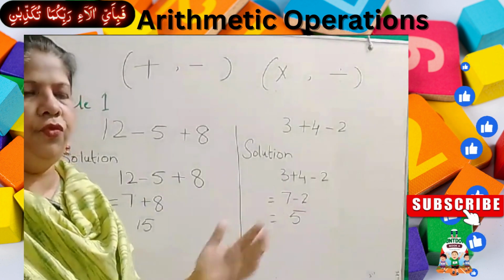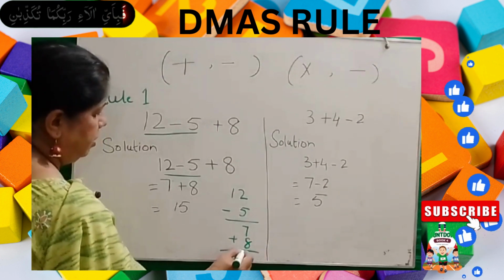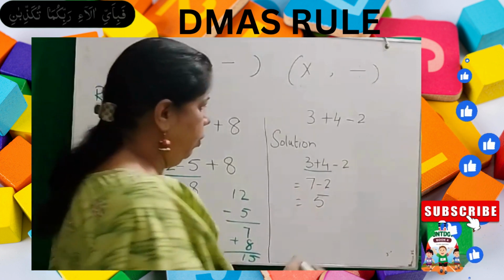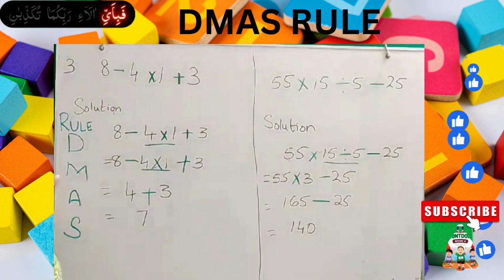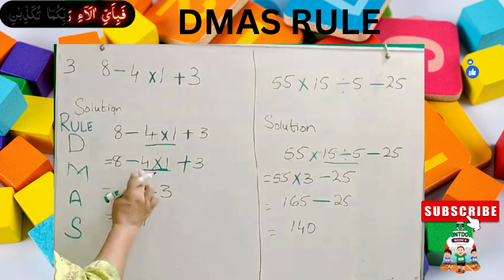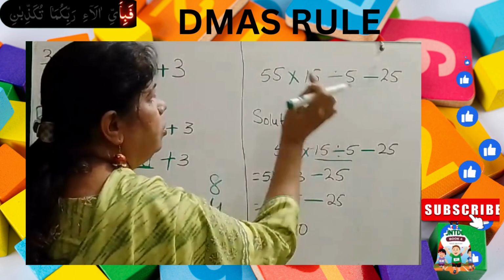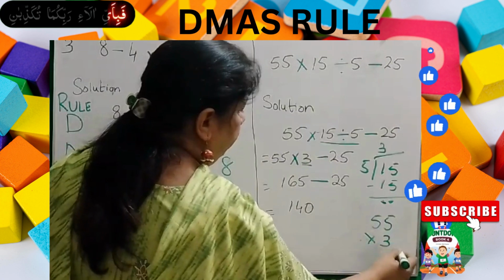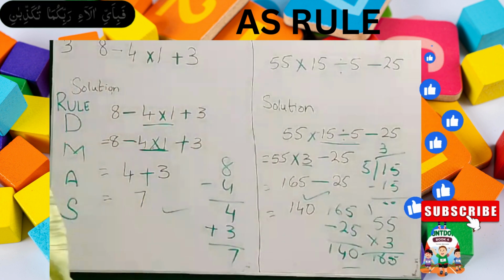Tech Root ||Ayesha Sultana || DMAS || Math || Oxford Mathematics || Class 4 || Chapter 1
DMAS is an acronym used to remember the order of operations in mathematics. It stands for:

D - Division
M - Multiplication
A - Addition
S - Subtraction
Following the DMAS rule ensures that mathematical expressions are evaluated in the correct order. According to these rules, operations inside parentheses are performed first, followed by multiplication and division (from left to right), and then addition and subtraction (from left to right). This order helps maintain consistency and ensures that everyone arrives at the same answer when solving mathematical expressions.